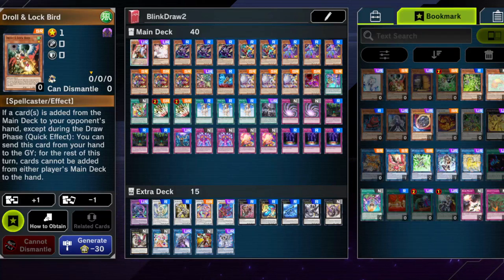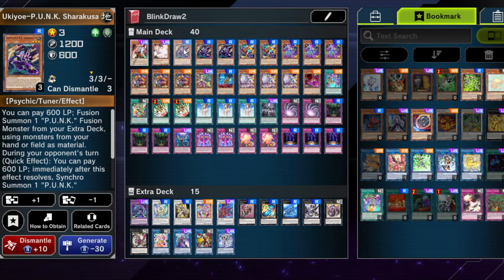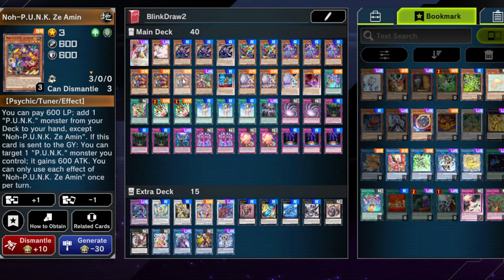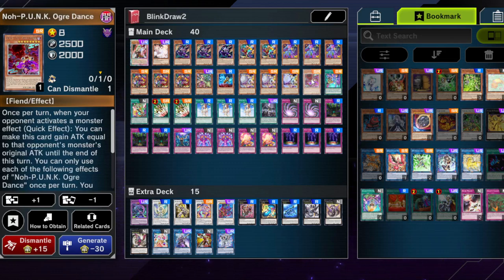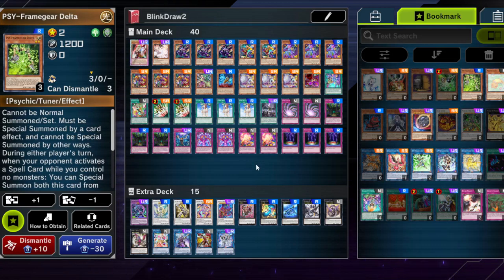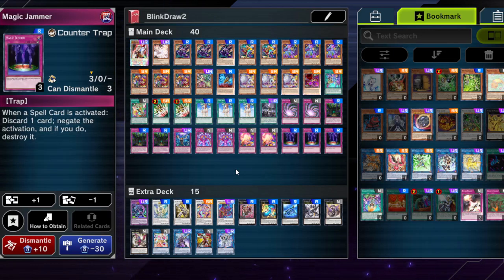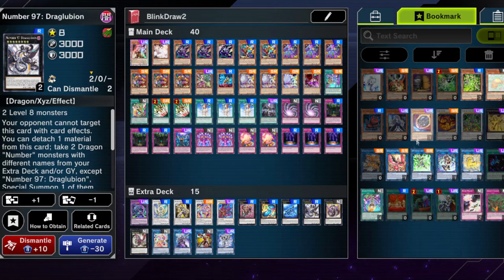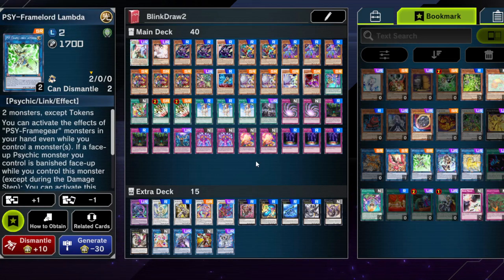UPDATED Pure P.U.N.K. BUDGET Deck Profile Yu-Gi-Oh! Master Duel February 2023 Go first Trap Control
Decklist:

Main (40)

 Monsters (19):
  1x   Ash Blossom & Joyous Spring
  1x   Gadarla, the Mystery Dust Kaiju
  2x   Gagaku-P.U.N.K. Wa Gon
  1x   Ghost Ogre & Snow Rabbit
  3x   Joruri-P.U.N.K. Madame Spider
  1x   Noh-P.U.N.K. Deer Note
  3x   Noh-P.U.N.K. Foxy Tune
  1x   Noh-P.U.N.K. Ogre Dance
  3x   Noh-P.U.N.K. Ze Amin
  3x   Ukiyoe-P.U.N.K. Sharakusai

 Spells (8):
  2x   Emergency Teleport
  3x   Forbidden Chalice
  1x   Forbidden Droplet
  1x   Gagaku-P.U.N.K. Wild Picking
  1x   P.U.N.K. JAM Extreme Session

 Traps (13):
  1x   Infinite Impermanence
  2x   Joruri-P.U.N.K. Dangerous Gabu
  2x   Joruri-P.U.N.K. Nashiwari Surprise
  3x   Lost Wind
  3x   Magic Jammer
  2x   Time-Space Trap Hole

Extra (15)

  1x   Avenging Knight Parshath
  1x   Decode Talker
  1x   Enlightenment Paladin
  1x   Geonator Transverser
  1x   Grenosaurus
  1x   Number 49: Fortune Tune
  1x   Number 92: Heart-eartH Dragon
  1x   Number 97: Draglubion
  1x   Number C92: Heart-eartH Chaos Dragon
  1x   P.U.N.K. JAM Dragon Drive
  1x   Powercode Talker
  1x   Rasterliger
  1x   Super Quantal Mech Beast Grampulse
  1x   Ukiyoe-P.U.N.K. Amazing Dragon
  1x   Ukiyoe-P.U.N.K. Rising Carp